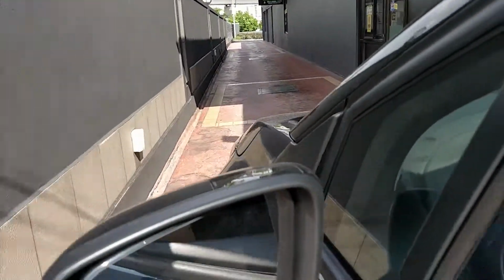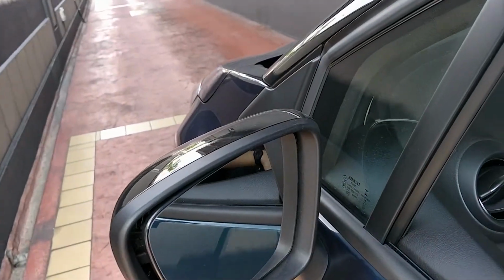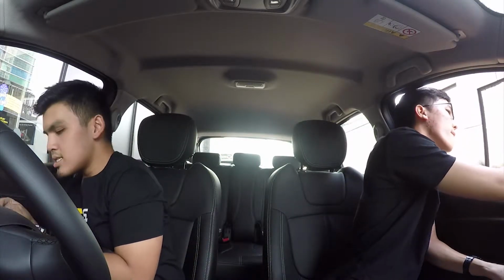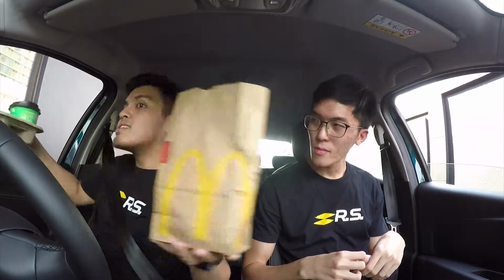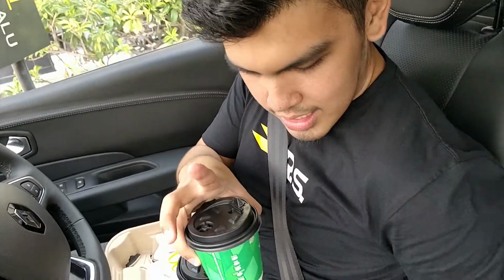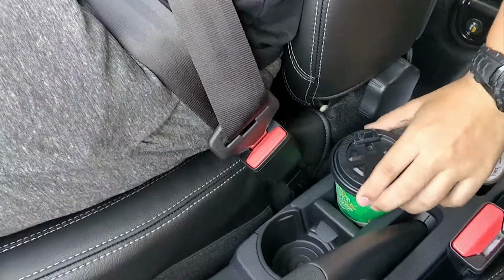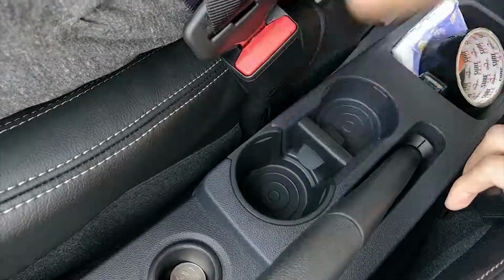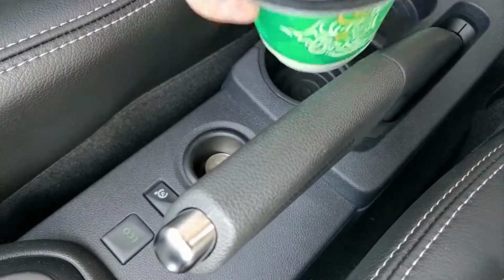How does the Renault Captur drive - TheCoolCarGuys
Okay! Part deux! So, you've seen the exterior and interior. Now its time see how the Renault Captur fairs on the road.